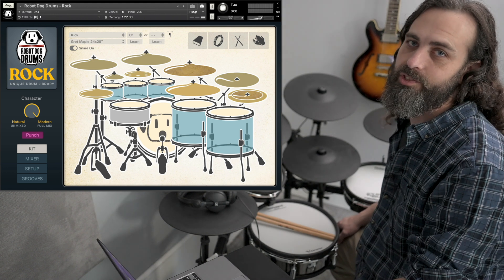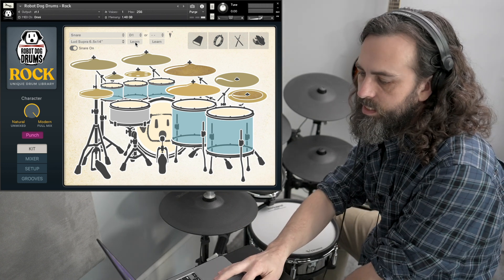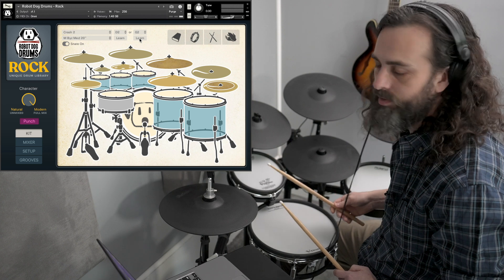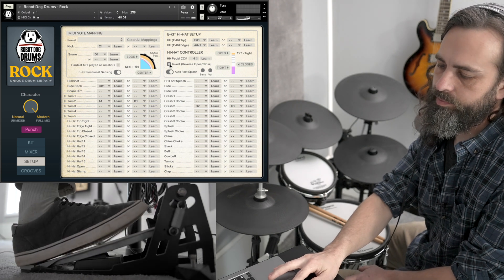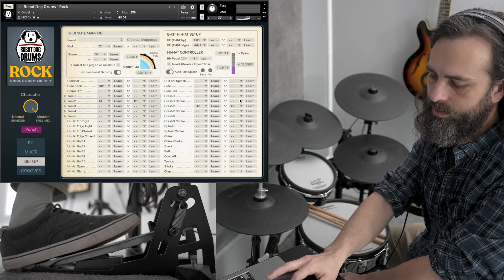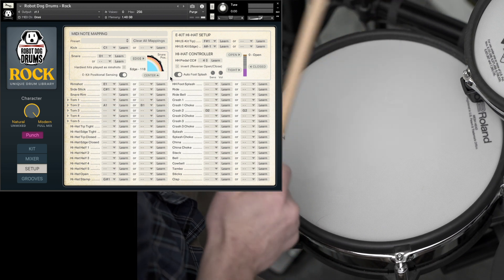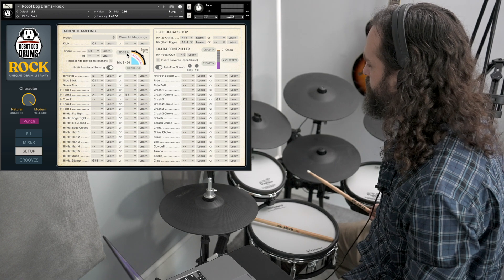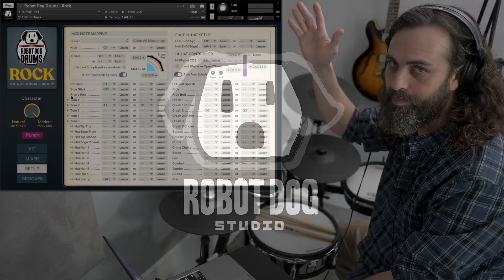Robot Dog Drums Electronic Kit Setup Guide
How to configure Robot Dog Drums - Rock for your electronic drum kit.